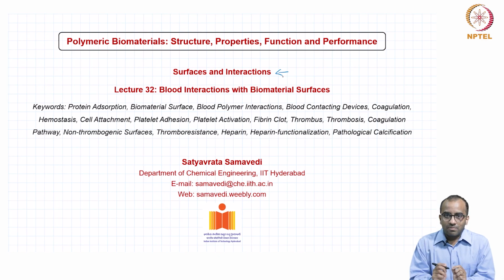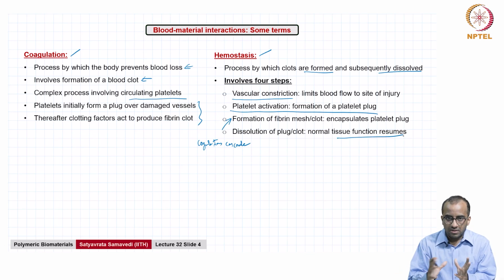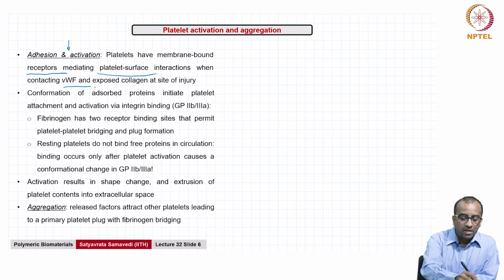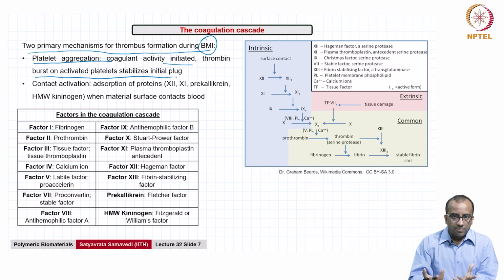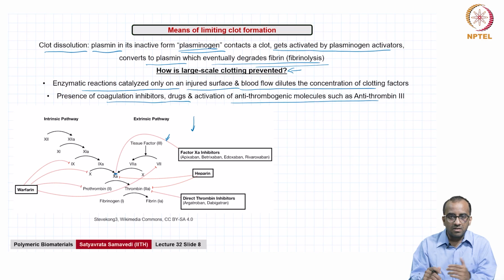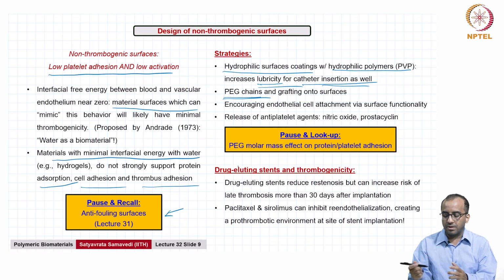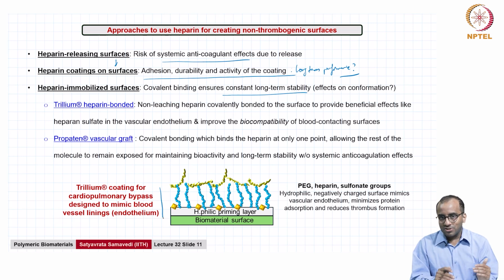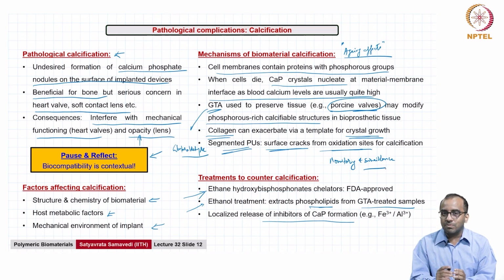Lec 32: Blood Interactions with Biomaterial Surfaces | Polymeric Biomaterials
This lecture covers the following concepts: Coagulation: clotting, hemostasis and thrombosis; Platelet adhesion and activation;  Coagulation cascade; Thromboresistance and design of non-thrombogenic surfaces; Heparin-functionalization; Pathological calcification. This video is part of an NPTEL course on "Polymeric Biomaterials: Structure, Properties, Function and Performance" offered by Dr. Satyavrata Samavedi.